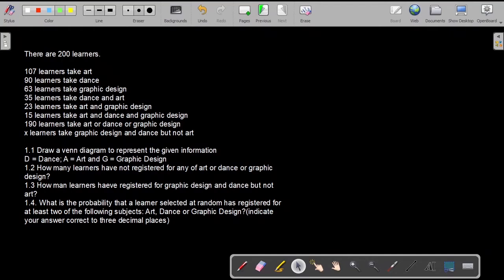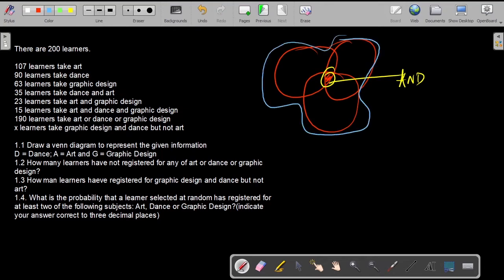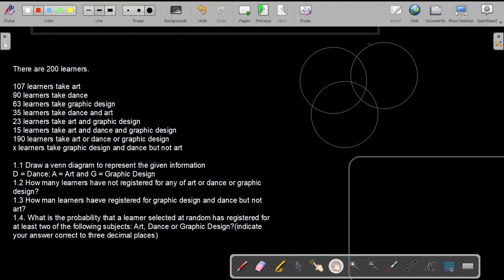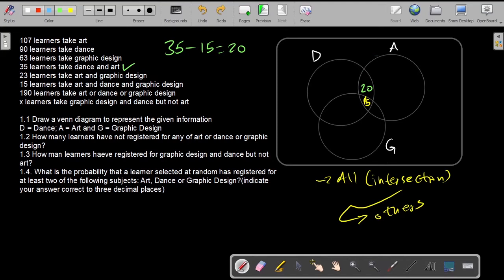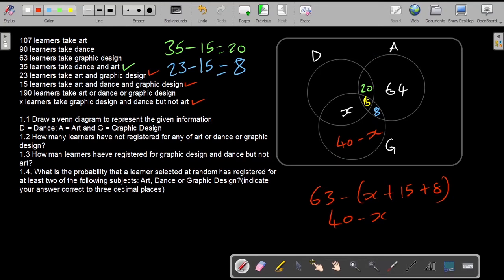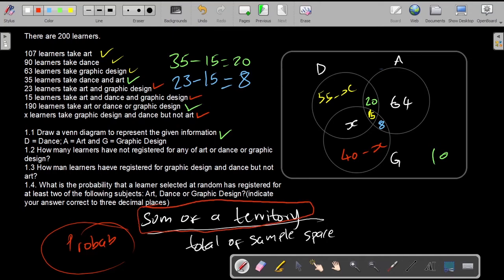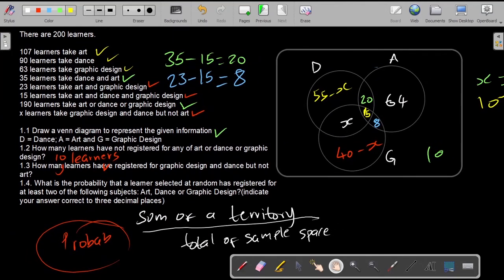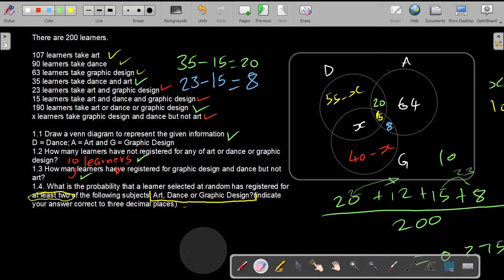Probability: Venn Diagram Example | Grade 12 Mathematics | Khetz Tutorials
This video covers the construction of venn diagrams from a given scenario.